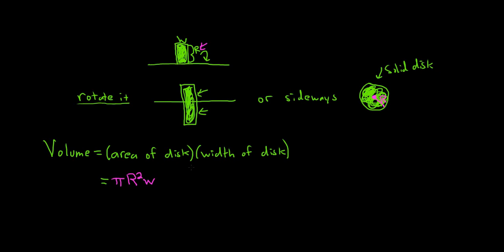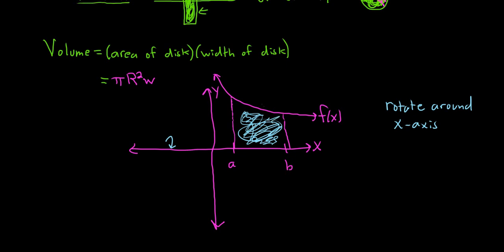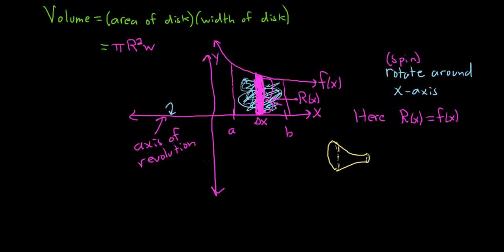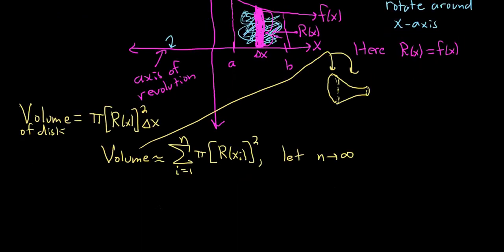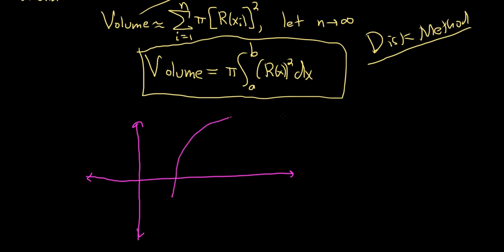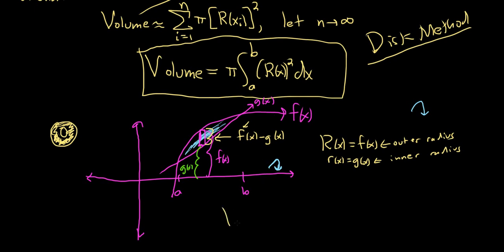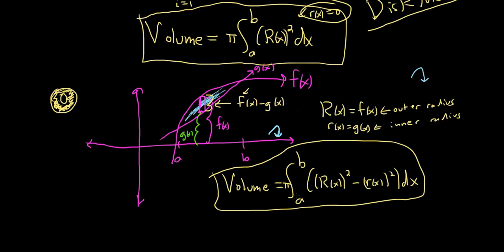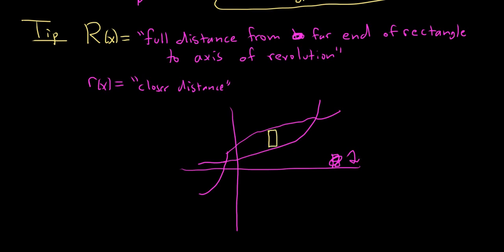Introduction to the Disk/Washer Method (Theory/Derivation Only)